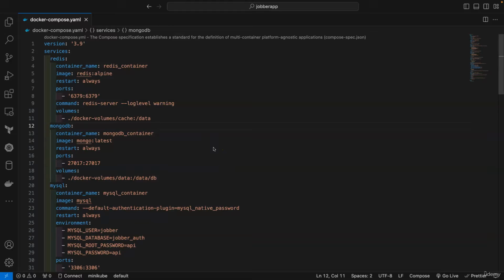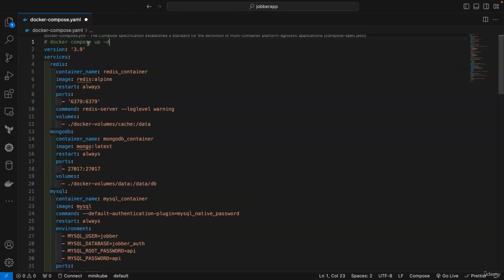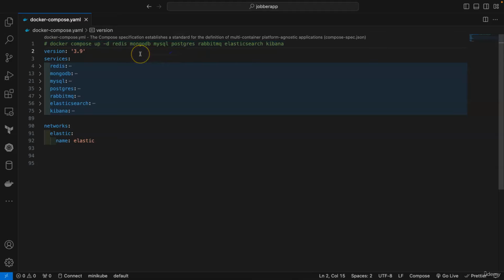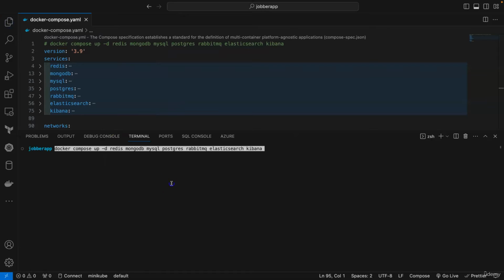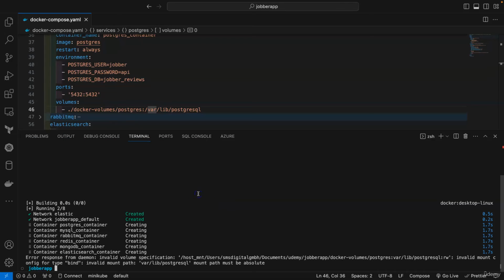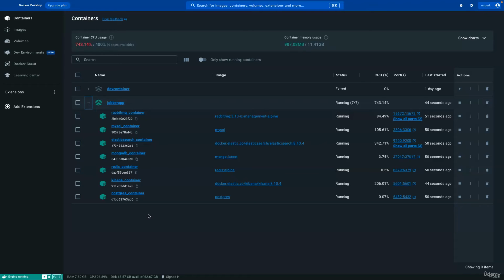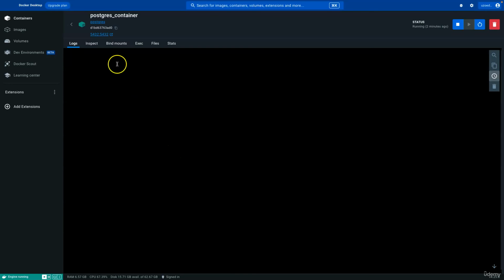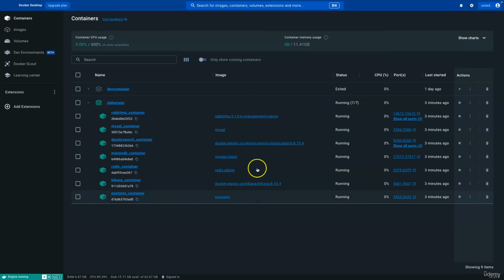27 Start docker compose services